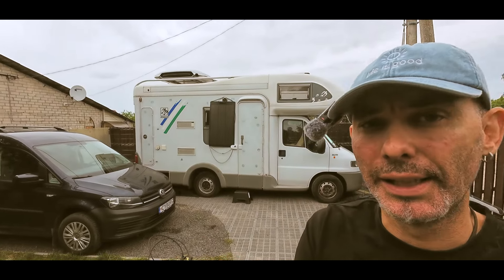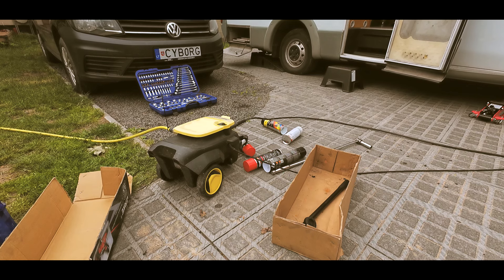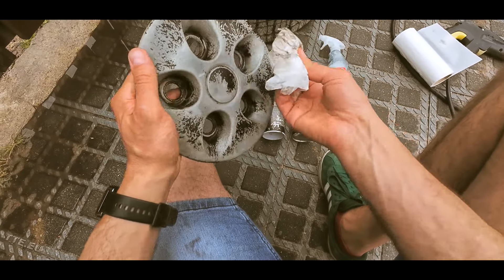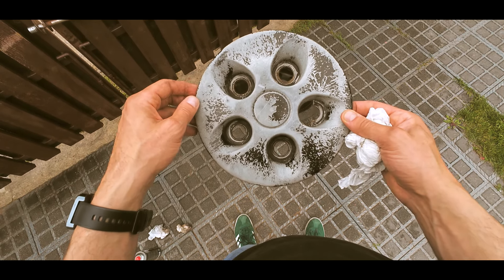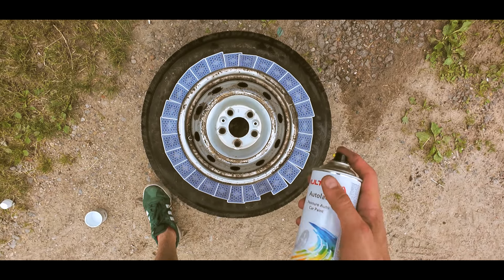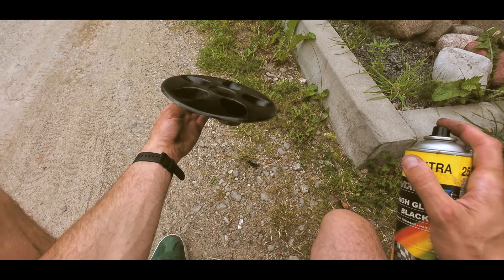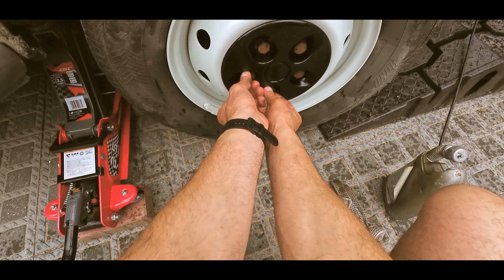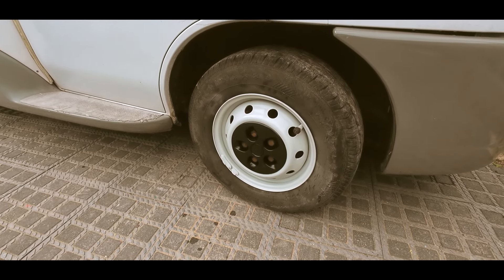WHEELS UPDATE HOMEMADE!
Repainting the wheels of my motorhome by myself ar home. Good experience perfect result.